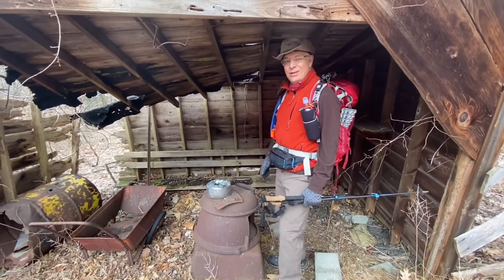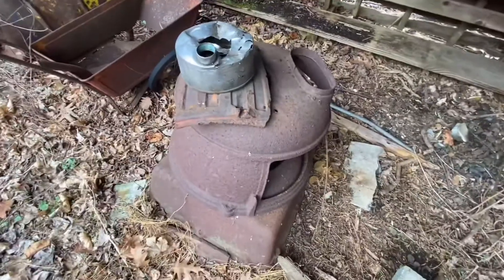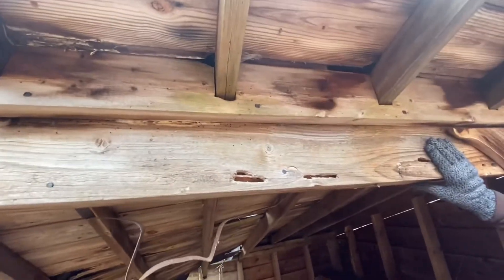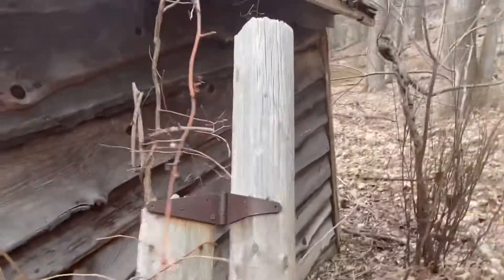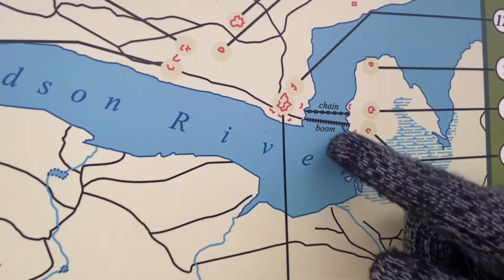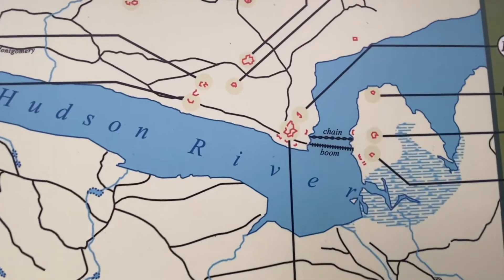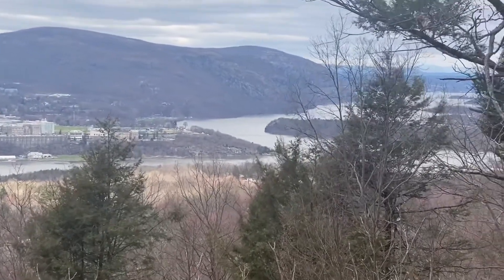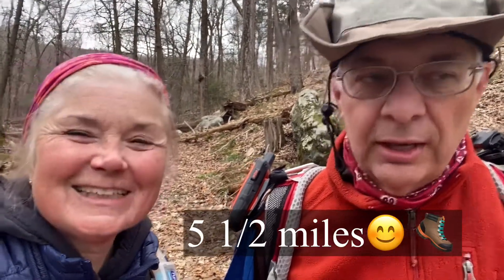Historic West Point Trail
Join us on our day hike on a historic trail across from West Point.